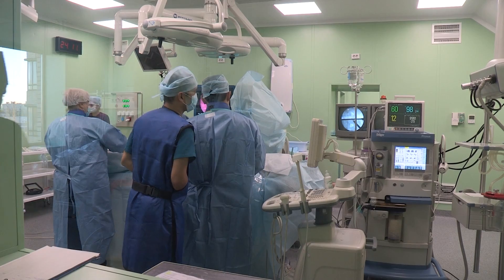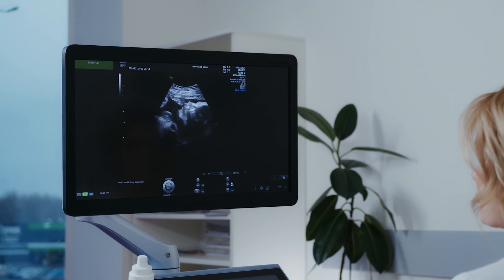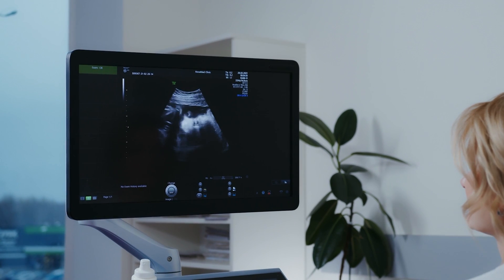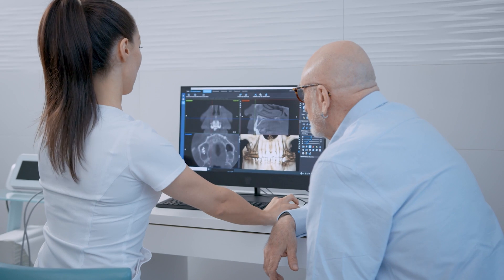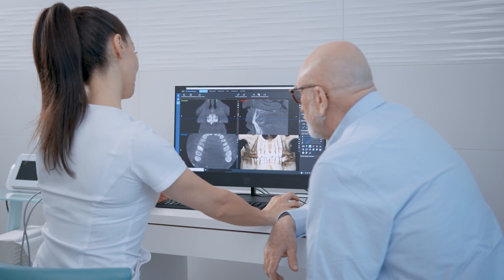Applications of Image Recognition in Deep Learning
Deep Learning — a subset of machine learning that focuses on imitating the way humans gain certain types of knowledge — has absolutely dominated computer vision (CV) over the last couple of years, succeeding in many tasks as well as competitions. One of the well-renowned competitions is ImageNet. The ImageNet competition tasks developers and researchers with developing a model that most precisely classifies the given images in the dataset.
Over the last few years, deep learning has made tremendous progress in this competition, even surpassing human performance.

What is Image Recognition?: 1:16
Image Recognition Applications in Deep Learning: 2:20